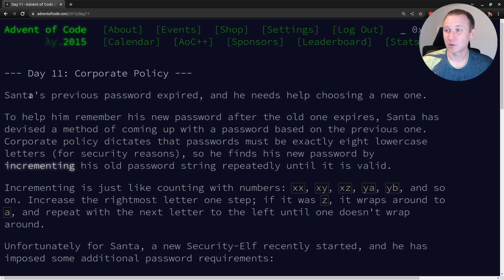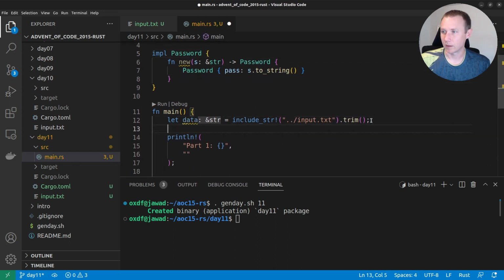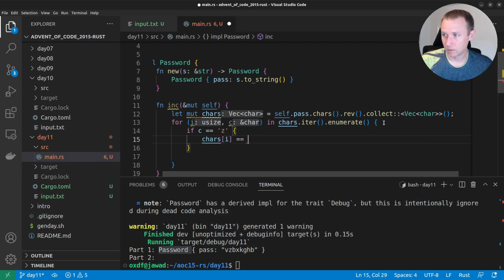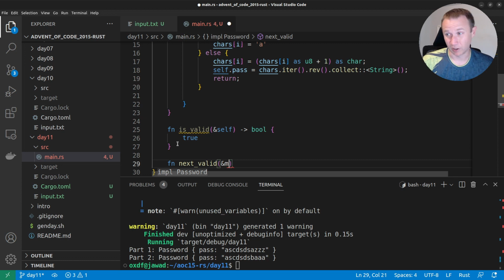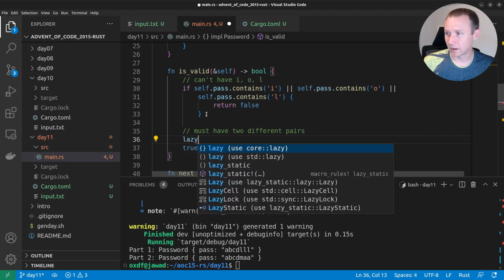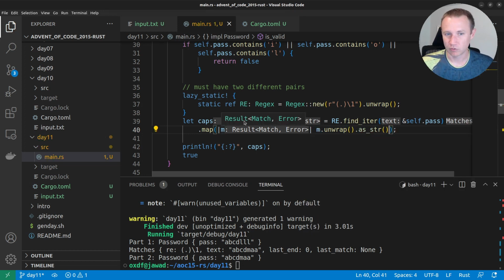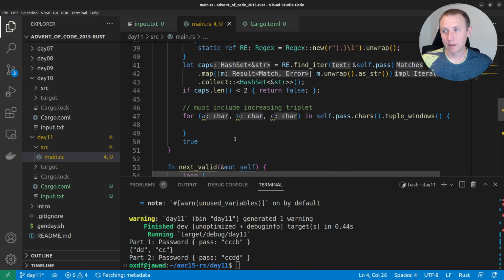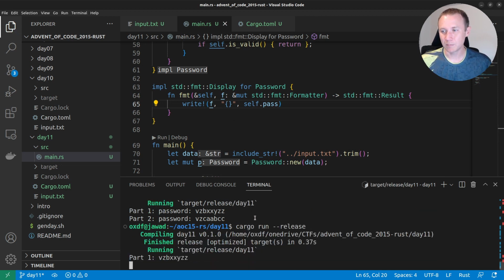Day 11: Corporate Policy [AOC2015 in Rust]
Day 11 was a neat challenge about manipulating a string according a simple rule until it is approved by three rules. I'll use casting, tuple_windows(), regex (and fancy regex), and some fun logic to solve this one.

[00:00] Introduction
[00:21] Part 1 description
[01:28] Strategy, Itertools group_by function (and relation to Python)
[02:00] VSCode, building project
[02:34] Creating Password object with new function
[04:48] Building inc function
[10:35] Building next_valid function, with stub is_valid function
[11:55] Applying second rule (i, o, l) to is_valid
[13:22] Applying third rule (two unique pairs) to is_valid
[20:20] Appling first rule (increasing triplet) to is_valid, solving part 1
[23:40] Part 2 description
[23:45] Updating to get next password and solve part 2
[24:08] Looking at adding default format to struct